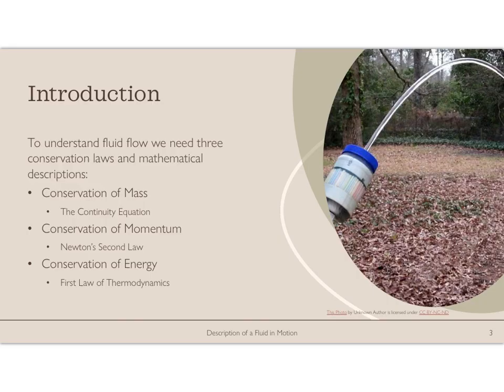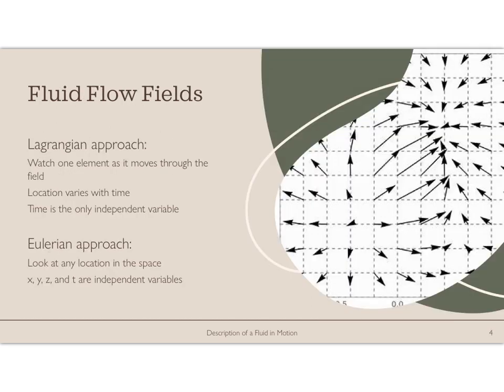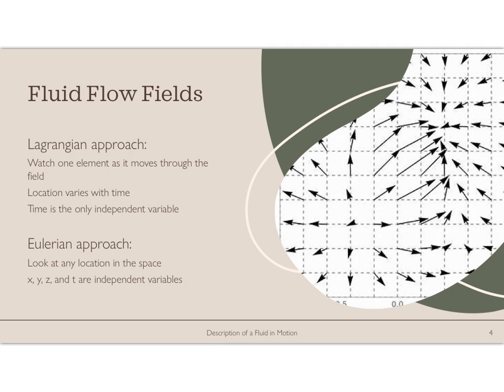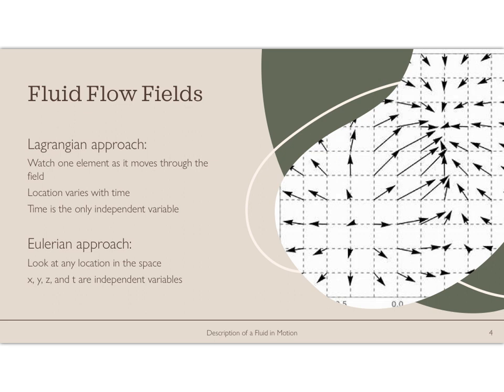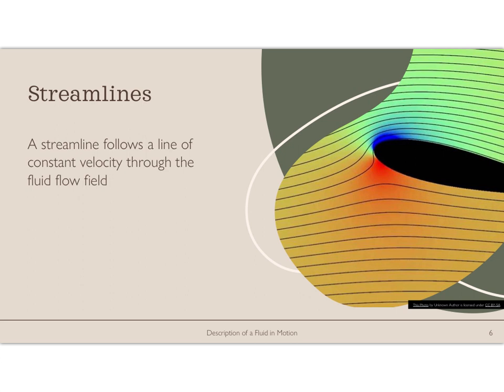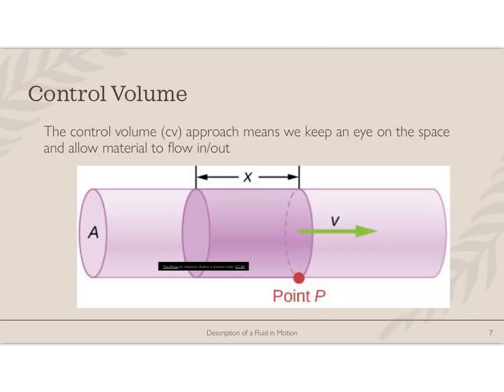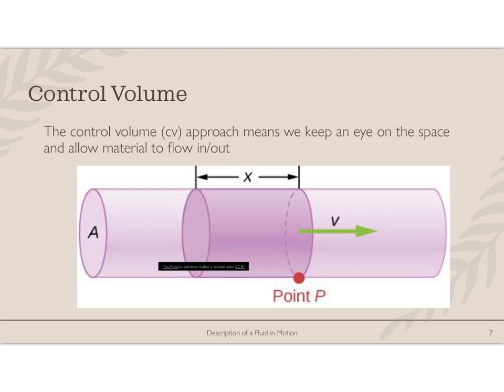Chapter 3 Description of a Fluid in Motion